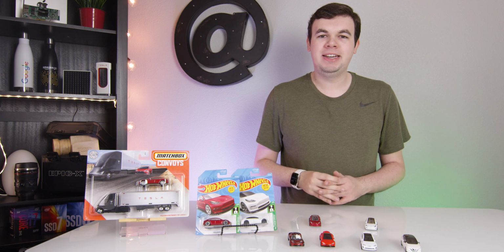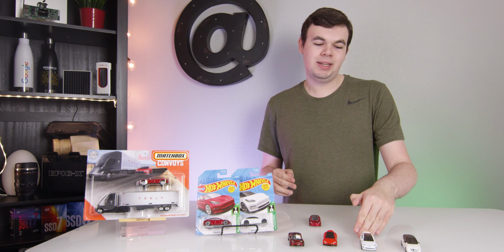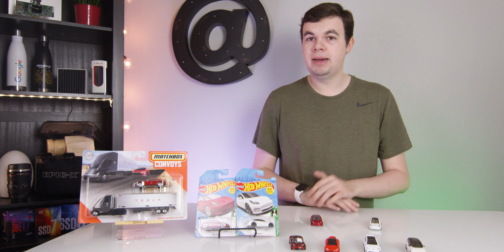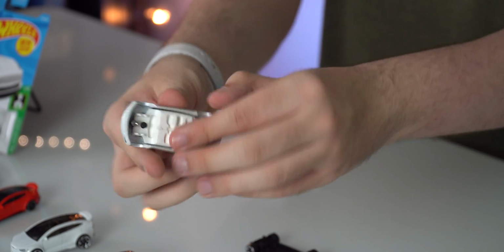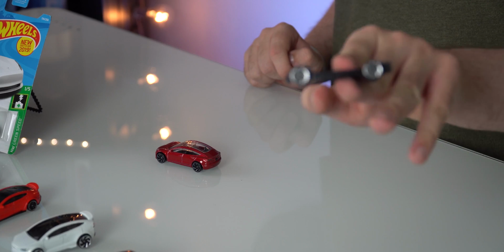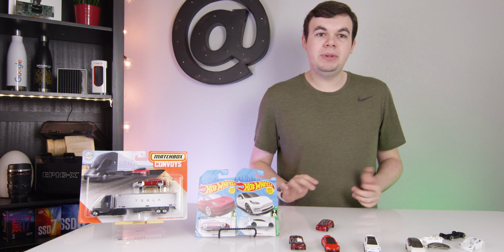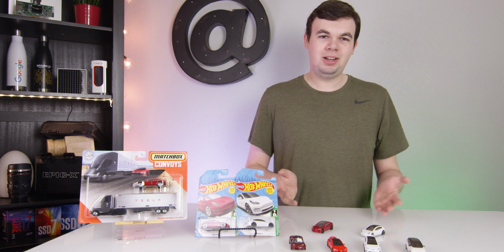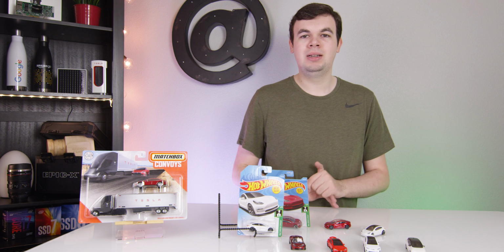Building a DIY Tesla Hot Wheel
Tesla has been working with Hot Wheels for a while now, and they've finally got a Model 3. The only issue is that they don't make an exact match for my own car. So in this video we go out and make out own red Tesla Model 3.